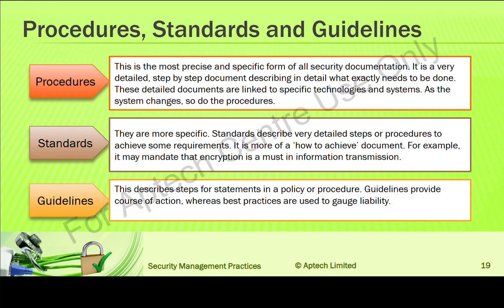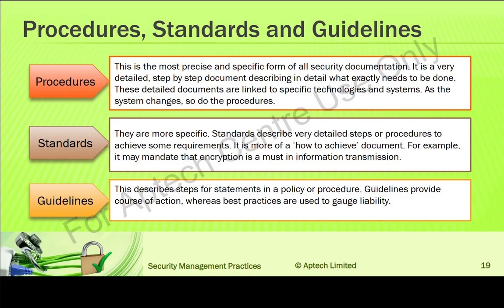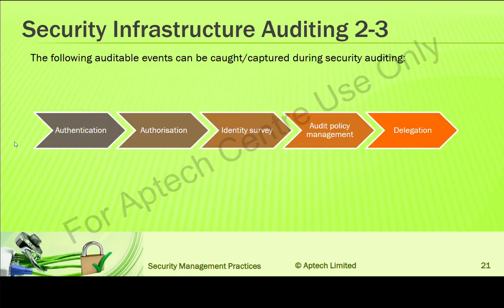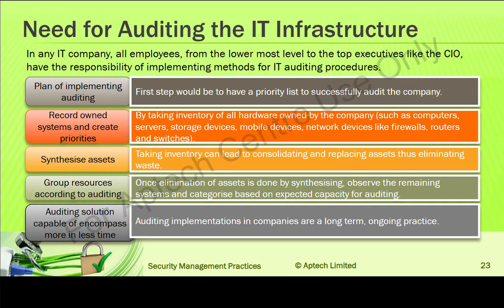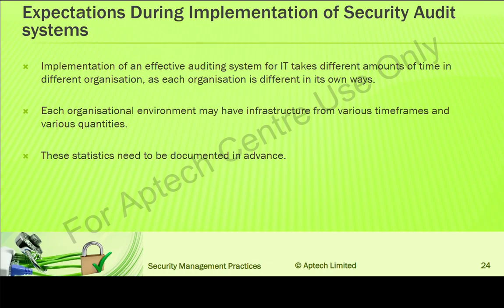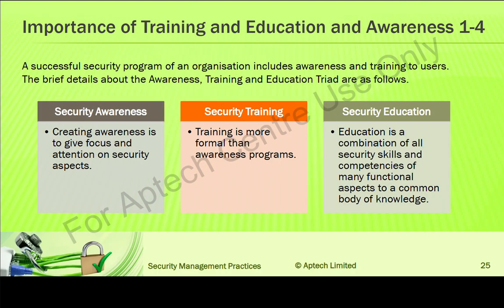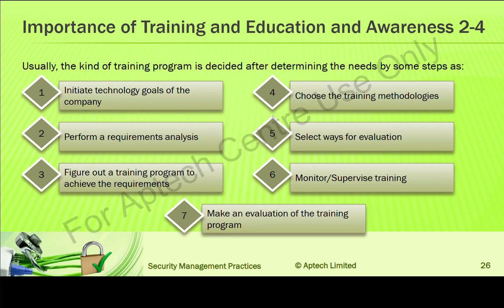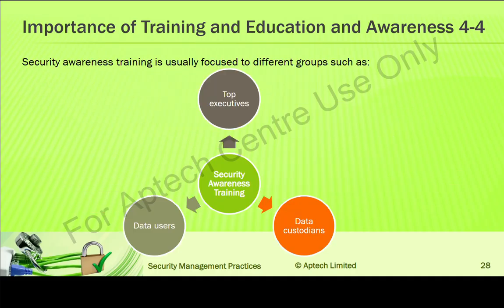Session 11b Security Management Practices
In this session, we explore the objectives of Security Management and its critical role in safeguarding an organization’s assets. We uncover the challenges and benefits of Security Management, providing insights into how organizations can build a resilient security framework.

A key focus is on Risk Assessment and Management, where we break down methodologies for identifying, analyzing, and mitigating threats. We also dive into Security Infrastructure Auditing, a crucial process for evaluating vulnerabilities and ensuring compliance.

Finally, we emphasize the importance of Training, Awareness, and Education, equipping employees with the knowledge to prevent security breaches and foster a culture of cybersecurity.

Watch now and take your security management skills to the next level! 🔐🚀